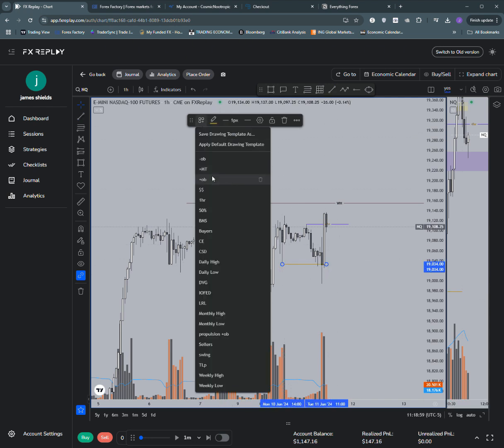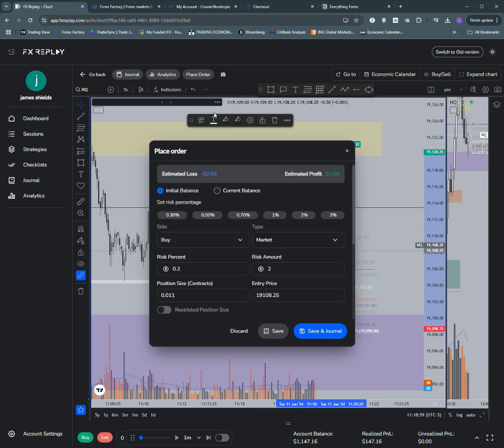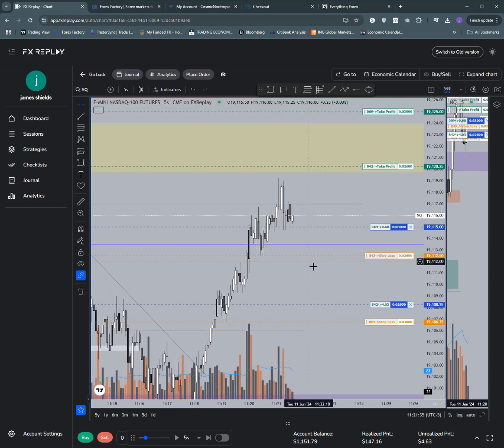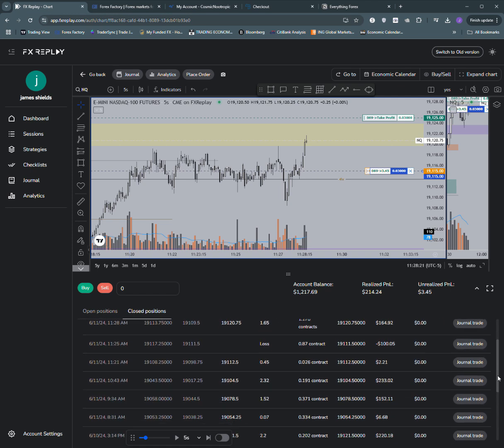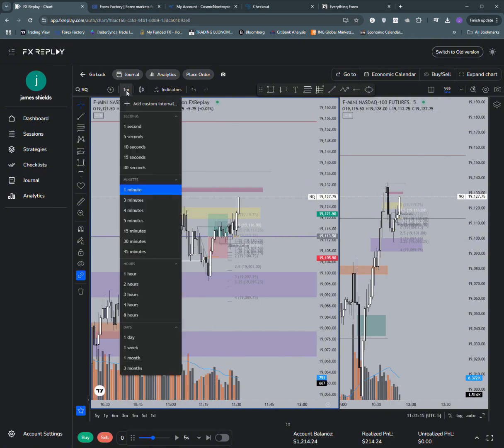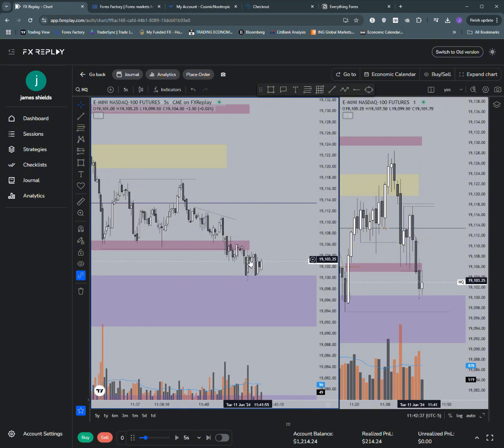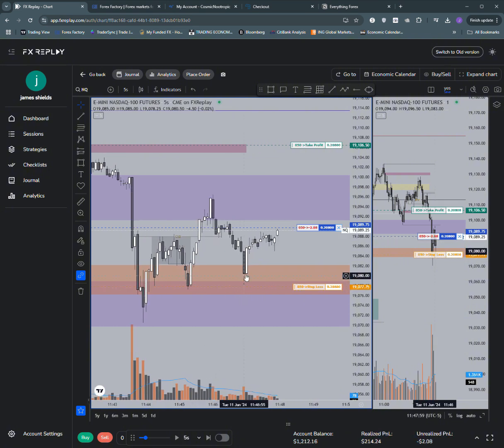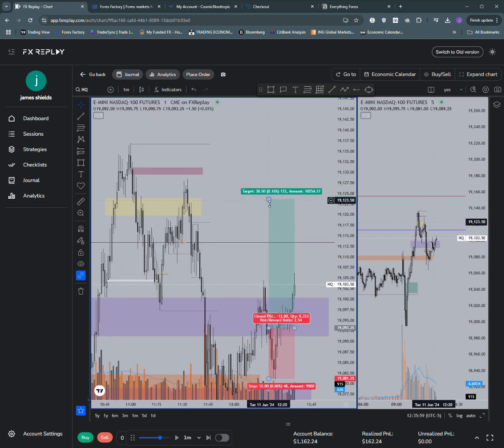Nas100 Backtesting my Mode Practicing Orderflow l Part 1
In this video I backtest Nas100 to practice my model and understand orderflow.